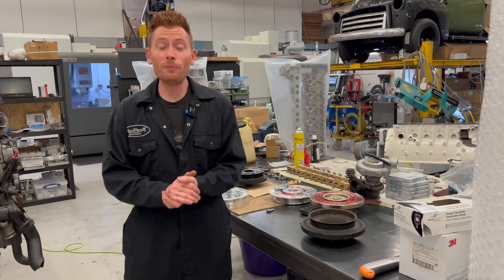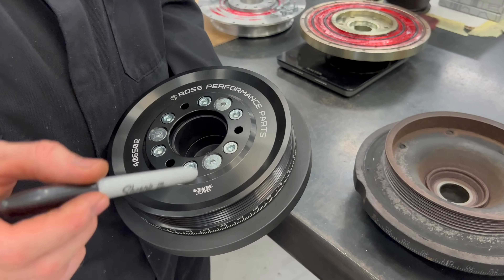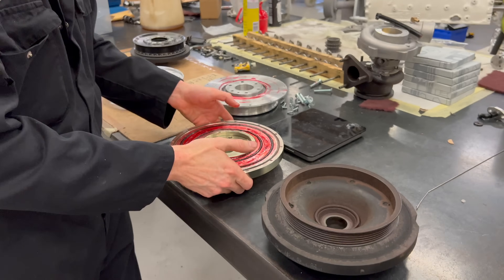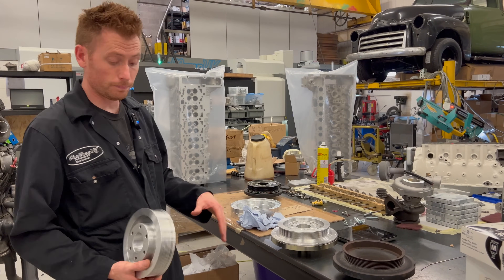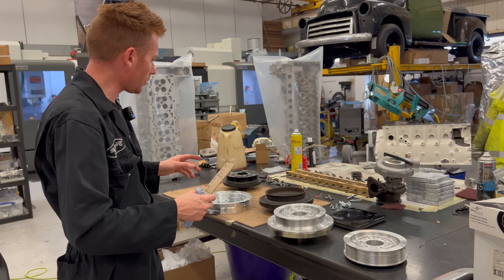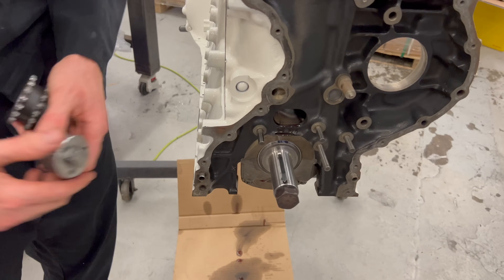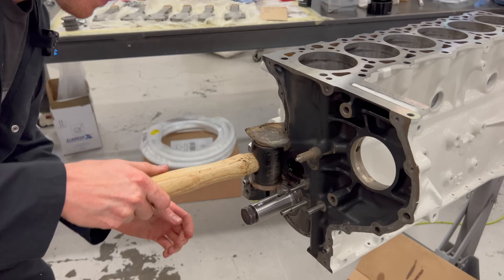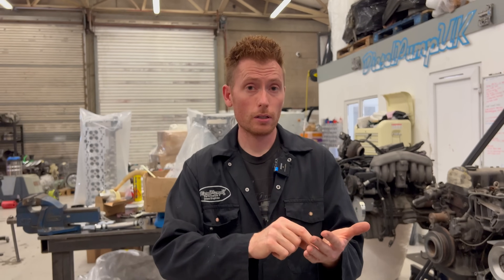OM606 Crankshaft Damper Pulley Options and Function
A brief look at our early stages developing a new crank damper for the OM606 platform.